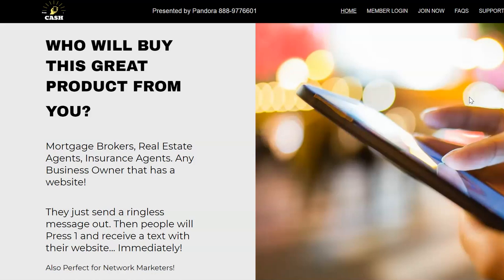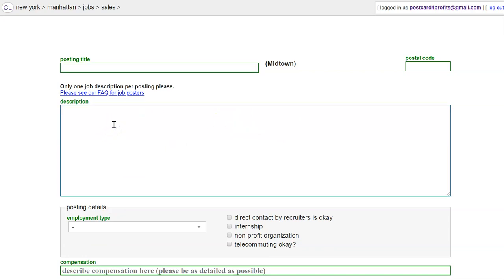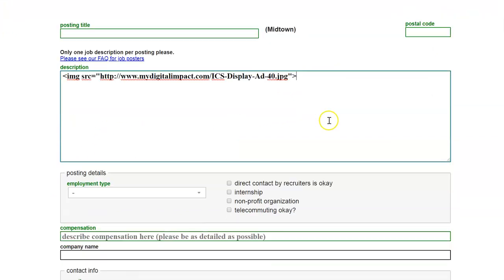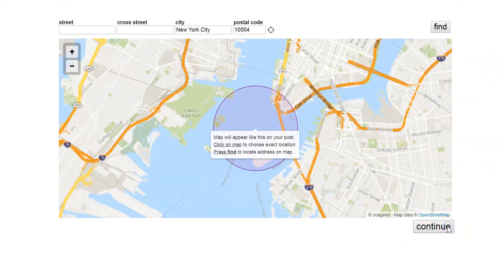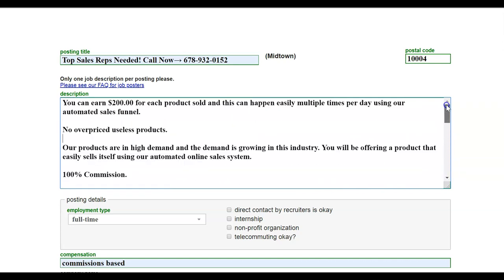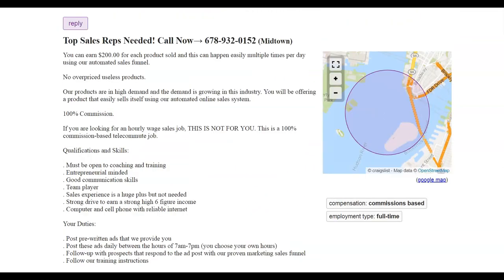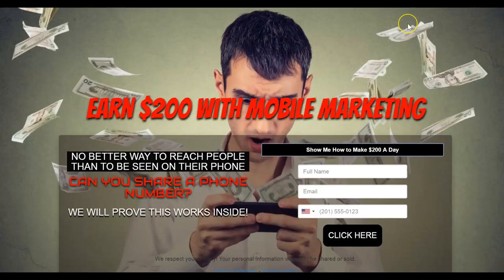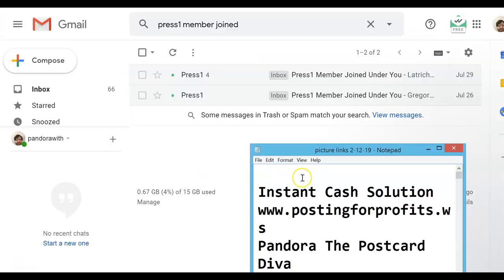How to Copy and Paste Ads Instant Cash Solution Craigslist Training 2019 [Press 1 Cash Review]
Pandora "The Postcard Diva" 6 years of Direct Mail Marketing Experience

★★✅ SMS Texting Auto Reply System "Press 1 Cash"
Promote Any Business/Product with Press 1 Cash
Make Unlimited $200 Per Sale Only $297 One Time

In this video, I show you how to post Craigslist ads for Instant Cash Solution and Press 1 Cash using the pre-written image ads or the text ads from  Press 1 Cash back office. I also show you how you can run traffic (solo ads) to a capture page with The Conversion Pros Marketing System.

► Make Instant High Ticket Commissions with Easy 1 Up. You Keep 100% Commission.
$500 & $1,000 Commissions.

► Easy 1 Up Marketing System $97 One Time  You Can Earn $50 As A Reseller

Learn How to Market On Social Media !

★✅ The Fearless Momma  Only $250 To Get Started. Make $250  Per Sale. No Passups.

   Unlimited Capture Pages, Auto-responder Included, Access to Buyers Leads

Club Cash Fund  Only $100 To Get Started  No Mailing. No Printing. No Postage.
Earn 3  Tiers of Unlimited $20 Bills In Your Mailbox Weekly!

►UDIMI  All your referrals will get $5 discount from Udimi after registration